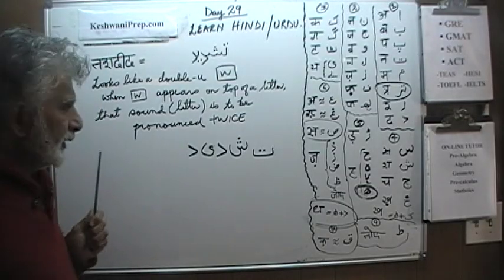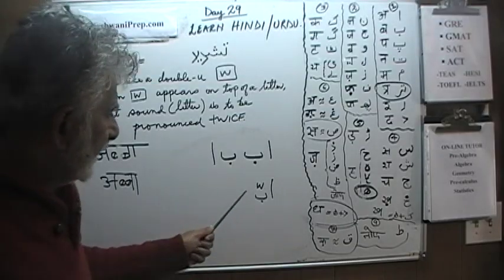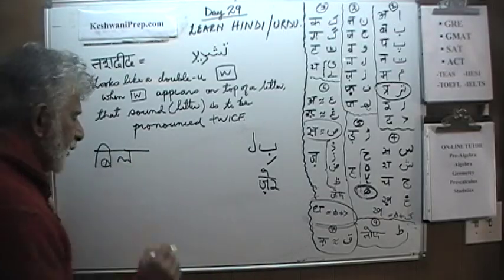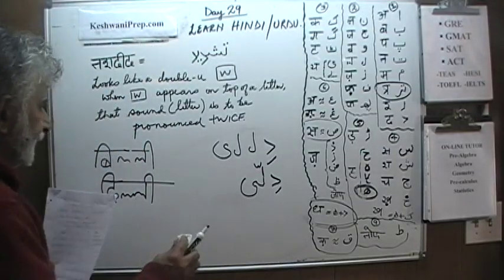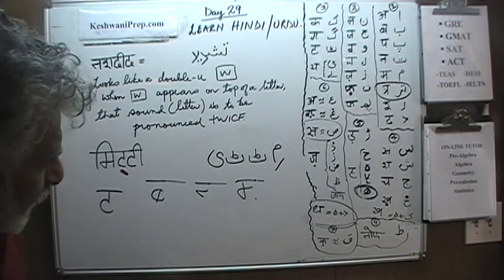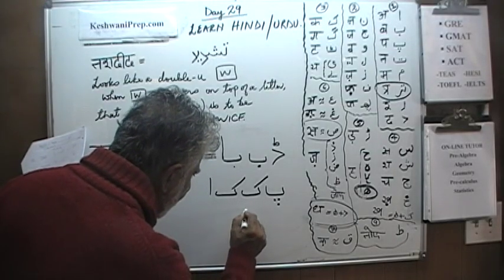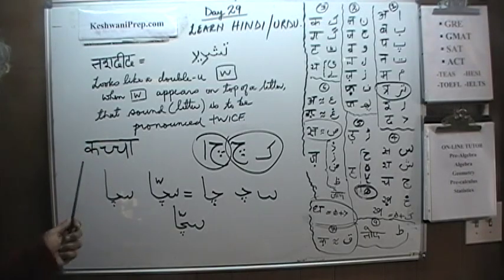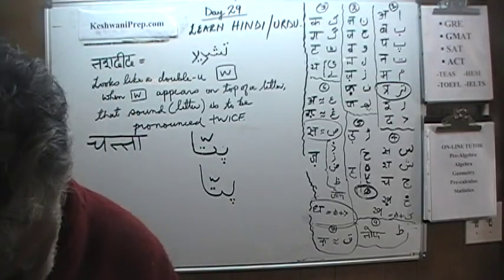29- Learn Hindi / Urdu - What is Tashdeed? Part 1/2 - KeshwaniPrep.com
Let's Learn Hindi / Urdu - Day 29 - What is Tashdeed? Part 1/2 - KeshwaniPrep.com